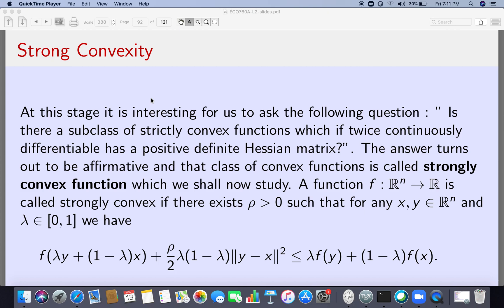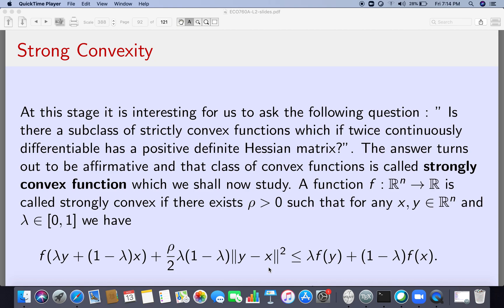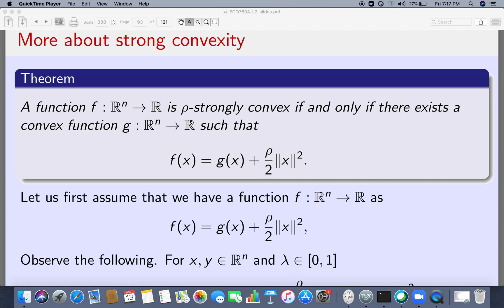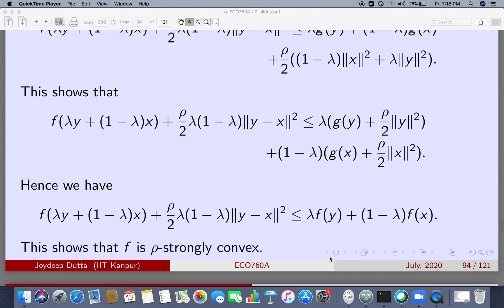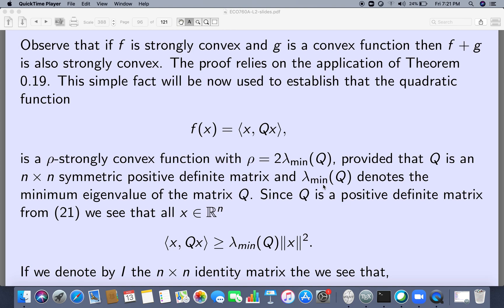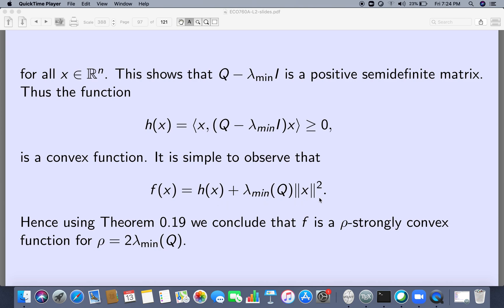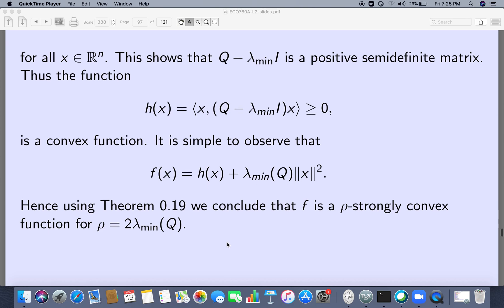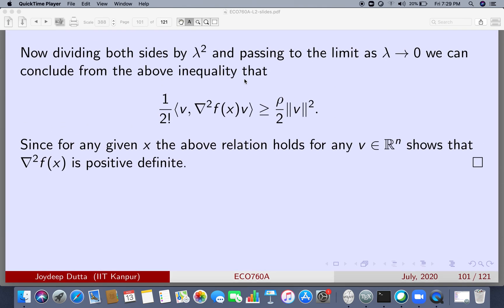ECO760A : Mathematical Analysis for Economics : Lecture 14a : Strong Convexity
In this lecture we introduce the every important class of convex functions namely strongly convex functions. We provide examples and completely characterise it and show that when twice differentiable the Hessian matrix is always positive definite at each point